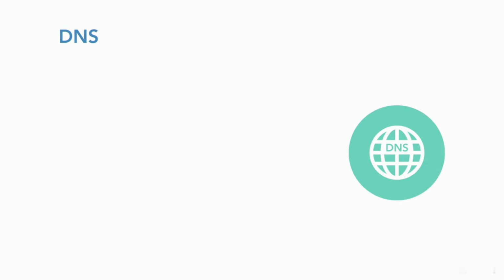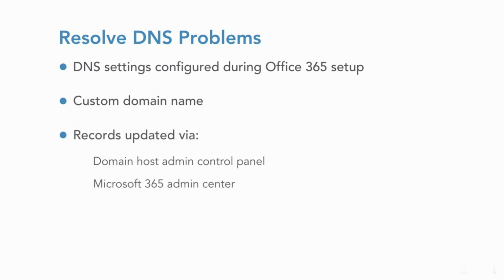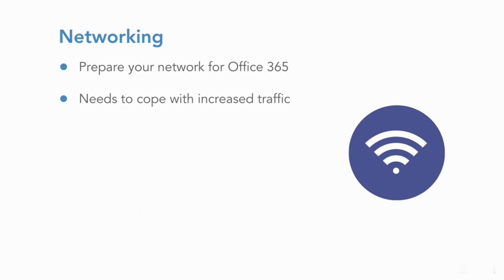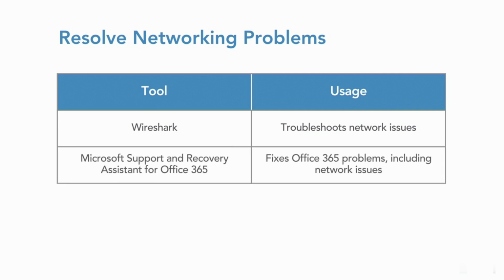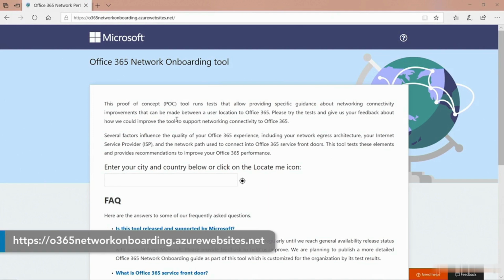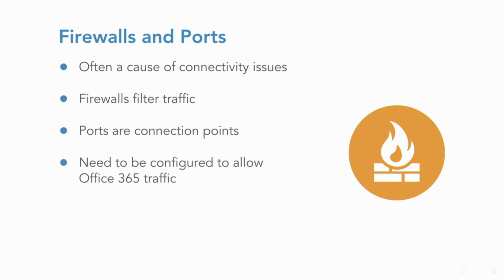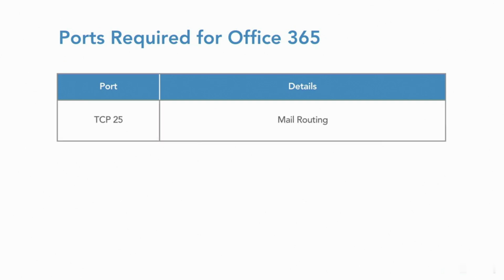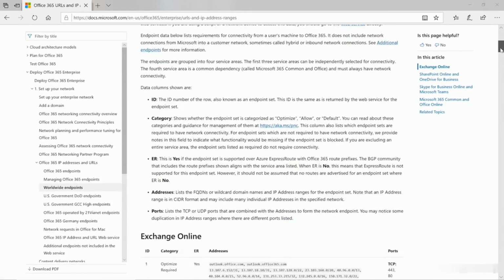How to Resolve Cloud Connectivity Issues in Windows 10 | Office 365 Network & DNS Fix Tutorial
Facing Office 365 connectivity problems or cloud service interruptions on Windows 10?
In this video, we’ll walk you through resolving cloud connectivity issues by diagnosing and fixing DNS, firewall, and port settings that commonly disrupt Microsoft 365 services.

You’ll learn how to:
Identify the root causes of connectivity failures.
Verify and configure DNS records for Office 365.
Adjust firewall and port settings to allow Microsoft 365 services.
Use tools like Wireshark, Microsoft Support and Recovery Assistant, and the Office 365 Network Onboarding Tool to troubleshoot effectively.

This step-by-step guide is perfect for IT admins, network engineers, and system analysts managing enterprise systems.

📘 Chapters:
00:00 - Understanding Cloud Connectivity in Windows 10
00:45 - Role of DNS in Office 365
01:30 - Verifying Custom Domain & DNS Records
02:15 - Preparing Network Bandwidth for Office 365
03:25 - Office 365 Network Onboarding Tool Explained
04:00 - Fixing Firewall & Port Configuration Issues

📚 Tools & Resources Mentioned:
Office 365 Network Onboarding Tool
Microsoft Docs - Required URLs and IPs
Wireshark Network Analyzer